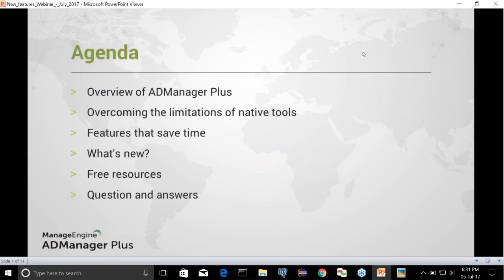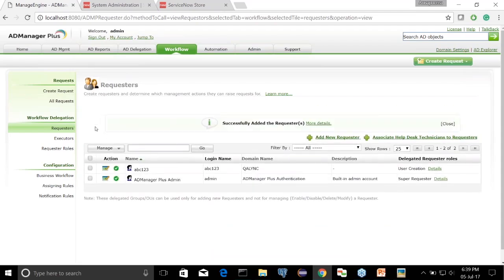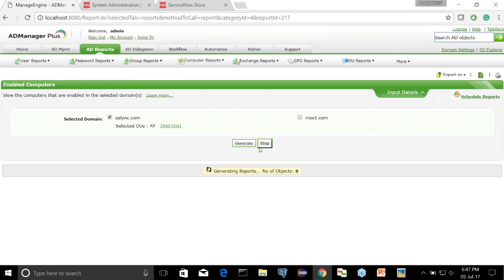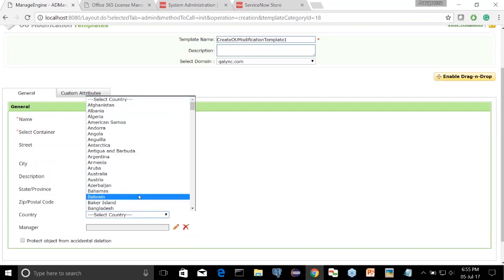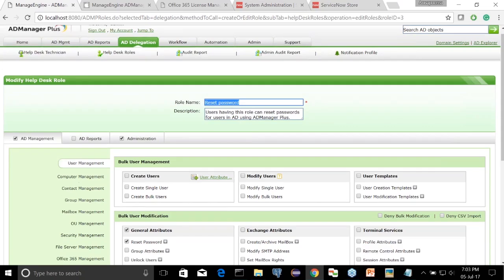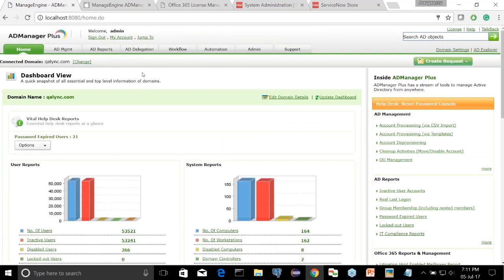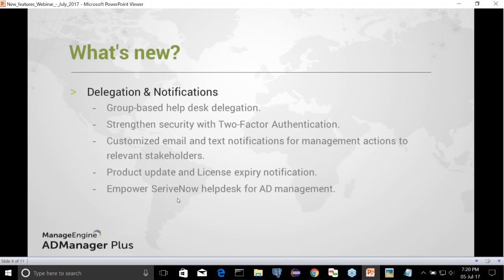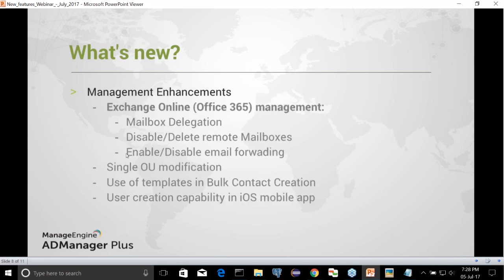New features in ADManager Plus - 2017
Discover the latest ADManager Plus features, including ServiceNow integration, 2FA, and automation sharing to streamline your Active Directory management. This video highlights key updates designed to enhance security and efficiency in your AD environment. Learn how to integrate ADManager Plus with ServiceNow to empower help desk technicians, configure two-factor authentication for secure logins, and share automation policies with your team. Explore new Microsoft 365 management capabilities, including mailbox delegation and detailed reports, all from a single console.

Timestamps
00:00 – Introduction
02:00 – ADManager Plus overview
13:20 – AD reporting enhancements
19:47 – AD management enhancements
32:00 – AD delegation enhancements
50:01 – ADManager Plus-ServiceNow integration